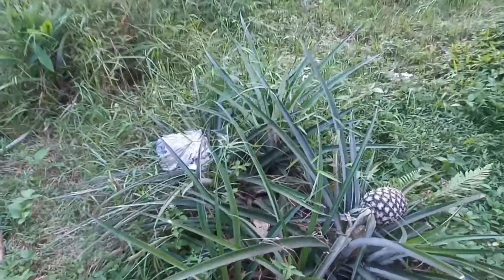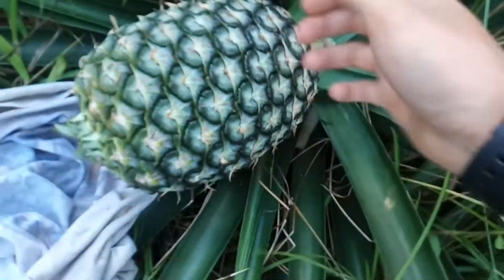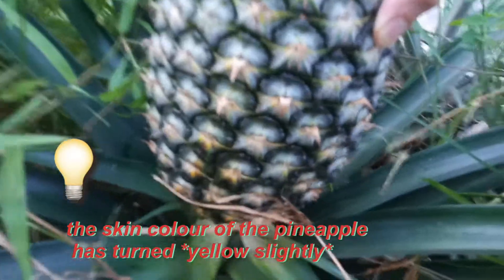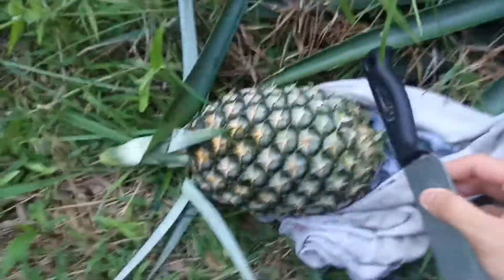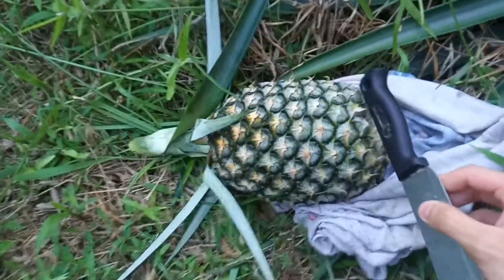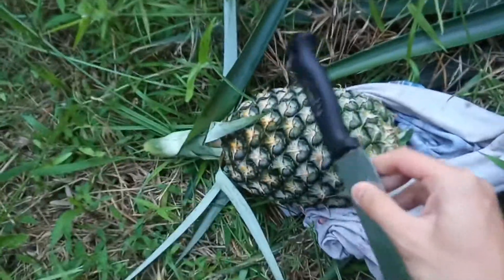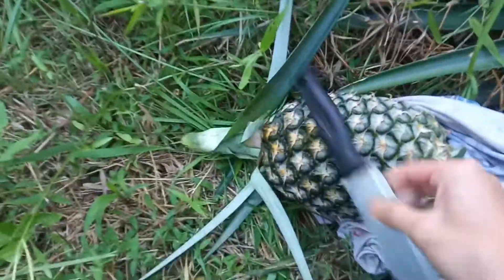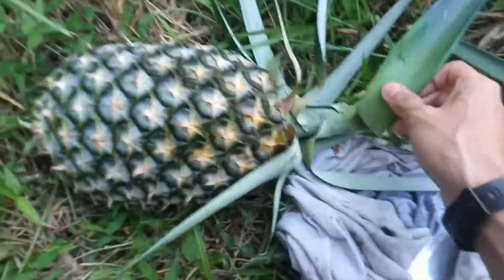Reaping my pineapple! (Ananas comosus) | How to know if your pineapple is ready for harvesting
Complete tips to recognize a ripe pineapple 🍍
~ with 💡 Good Tips for Grower!